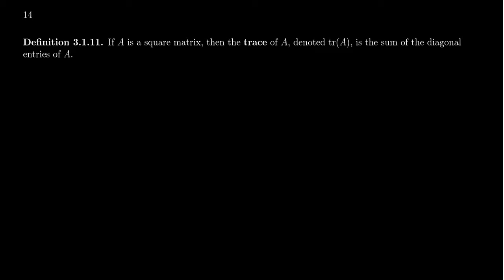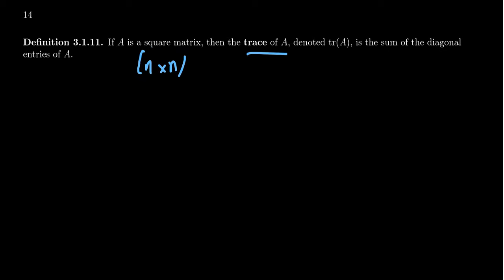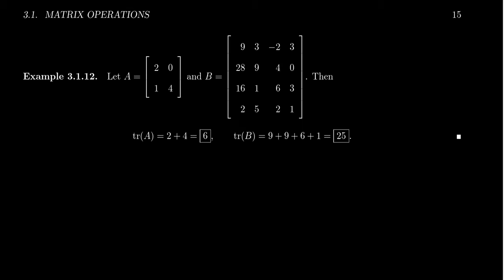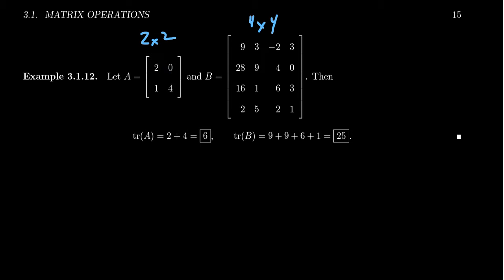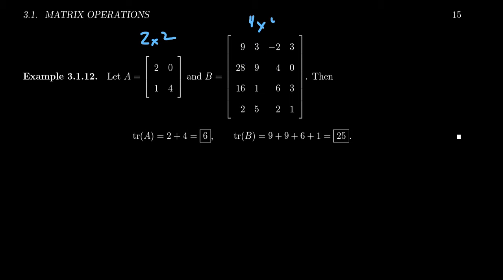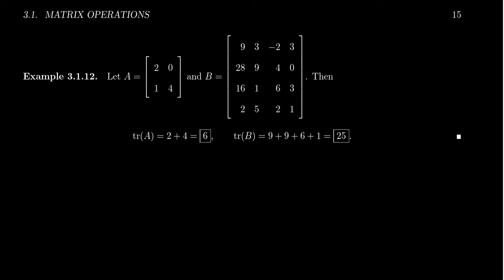The Trace of a Matrix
In this video, we introduce the operation of the matrix trace.

This lecture covers section 3.1 - Matrix Operations from the book. This is part 4 of 4 videos from this section.